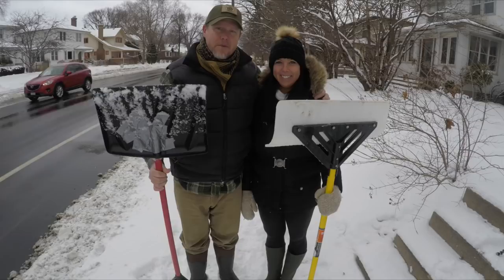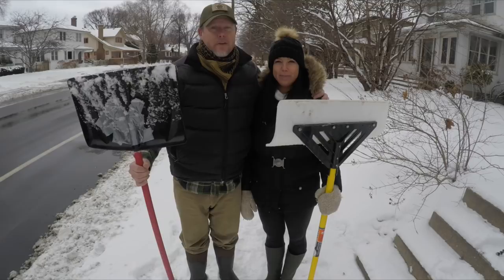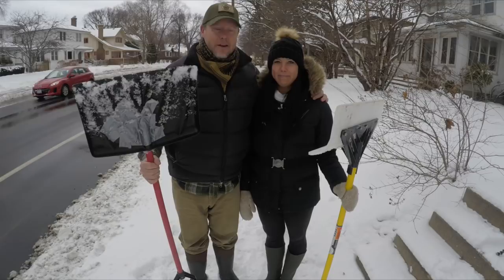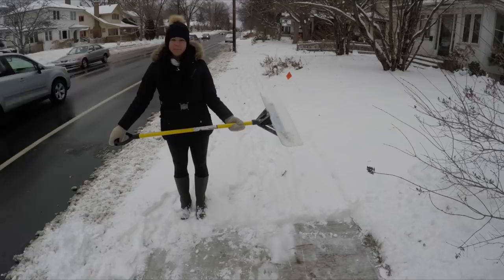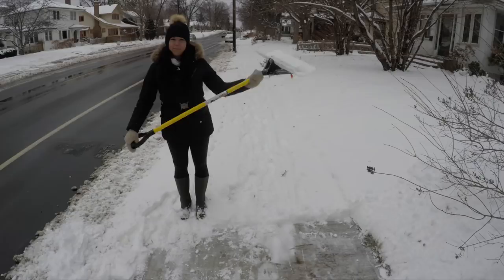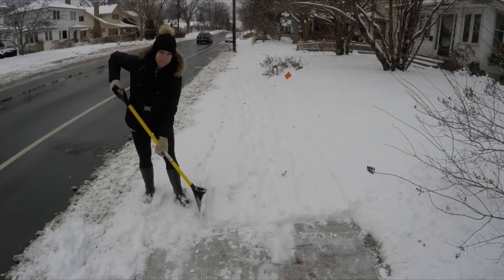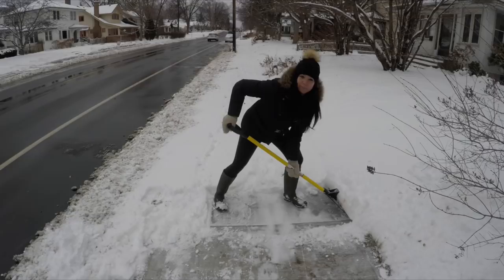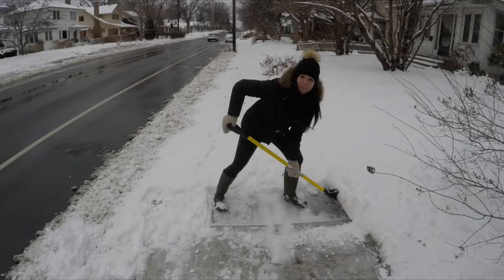Lisa Bender Shoveling PSA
We just wanted to put together a quick instructional video to help Minneapolis City Council President Lisa Bender, learn how to shovel her walk so she can avoid an 8th fine from the city for non-compliance to a very basic city ordinance.